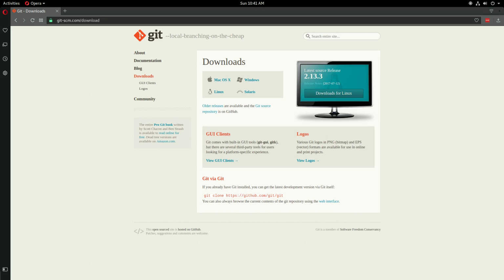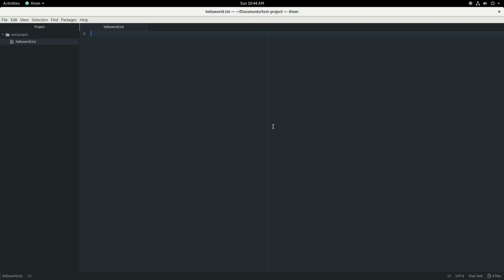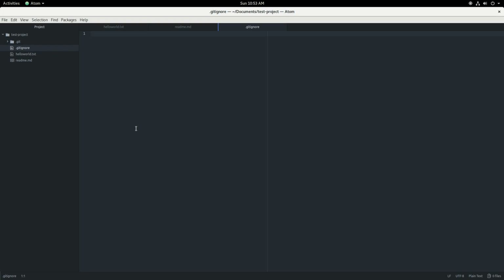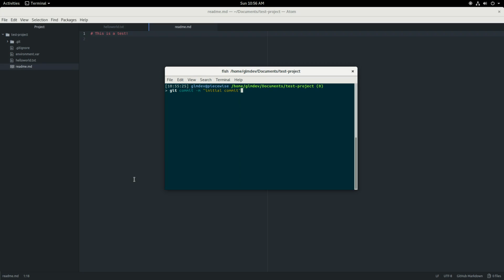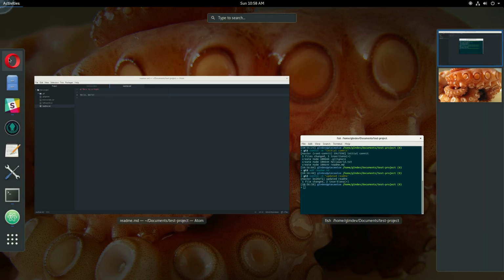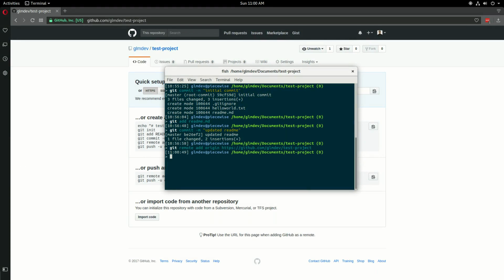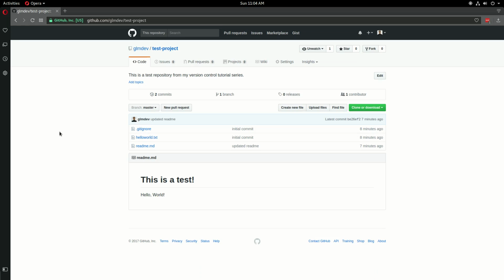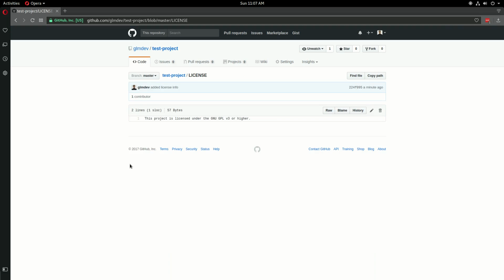The Basics // Git & VCM Tutorial // Episode 2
In this episode, we start in with the basics of version control using git, including creating a repository, staging files, committing changes, and pushing those changes to GitHub.